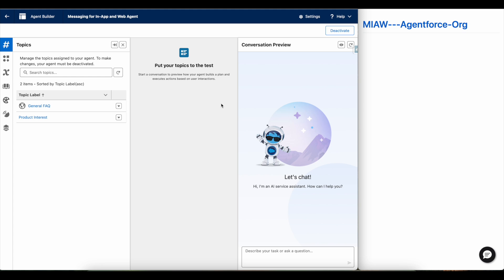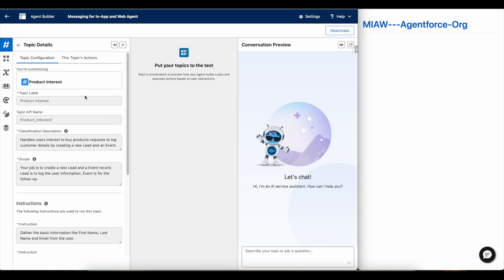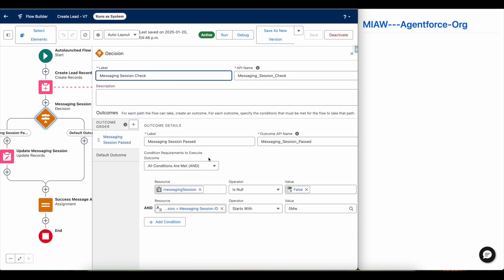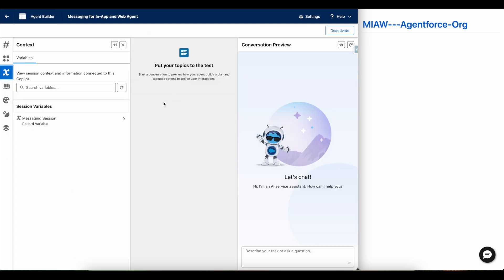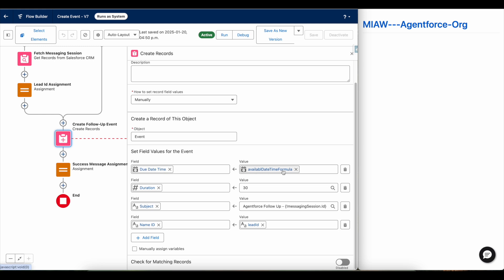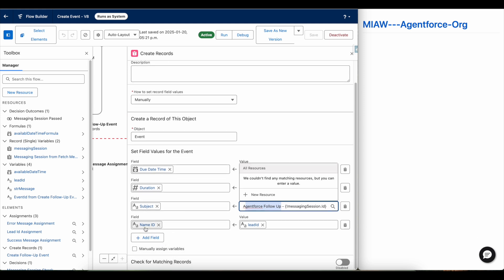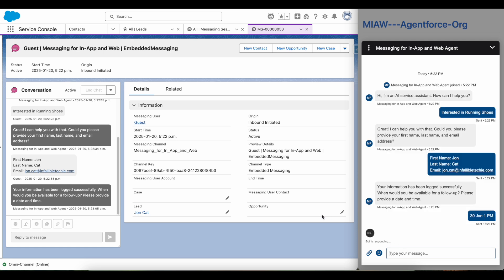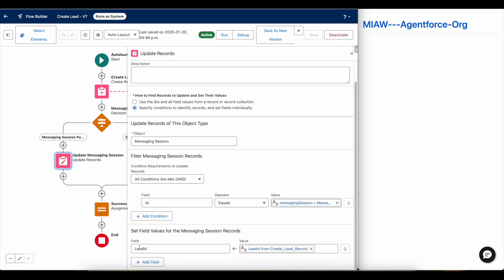Lead capturing using Salesforce Agentforce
We can make use of custom Flow Action to create or capture Lead record when using Salesforce Agentforce Agent.